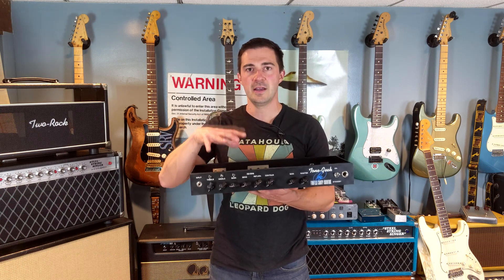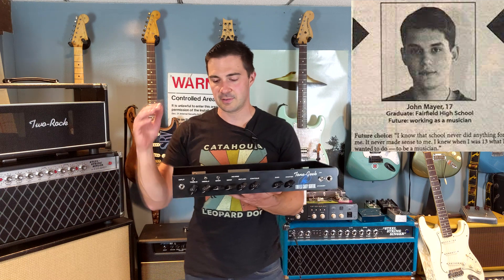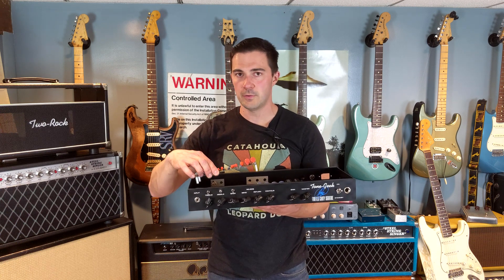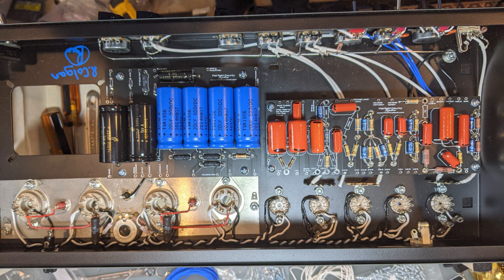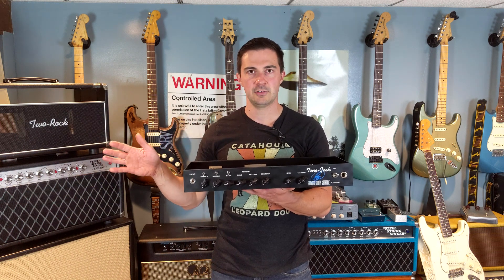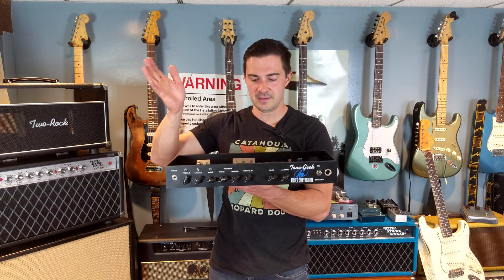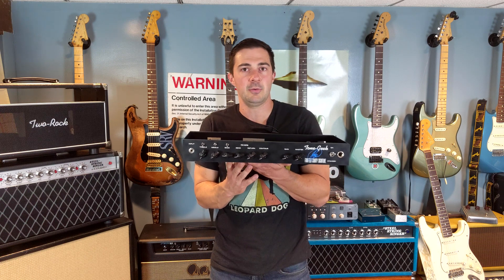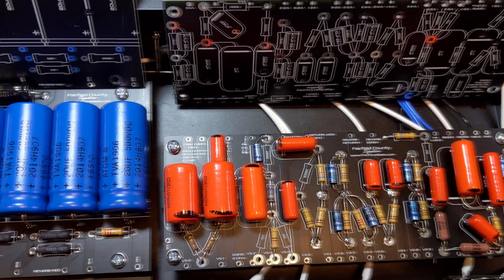Fairfield County Signature Build Series Introduction | Building a TR John Mayer Signature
I'm revisiting building a John Mayer TR Signature clone with a brand new build series. This time, I have a bunch of new insight and I'm trying my hand at high voltage PCB design. This series will contain tips and tricks along the way for education and if you're a DIY-er, I'll make the PCBs available on my site at the conclusion of this series. I want to make sure the design and the build are confirmed, of course.

The faceplates resembling Two Rock's logos will not be available for purchase. This is my own personal build not for sale.

The PCB is designed to be 100% compatible and drop-in to a Ceriatone JM chassis however, the boards can be retrofitted in any chassis that has 5 preamp tubes and 2 or 4 power tubes such as a Fender Twin Reverb chassis. Taylor @ Amplified Nation sold a few chassis (as I'm using in this build) however, they are all sold out. I'm sure he would make another if there is enough interest :-)

PCB Holder
red lead forming tool
Flush Cut pliers (essential)
Keester 60/40 solder
Cardas Soldering Wire Quad Eutectic Silver Solder with rosin flux
solder tip cleaning
recommended soldering iron
wire cutter

Bitcoin: 3JLMHvBycbZMkzVJFznqBbhSfdGrPpVVkr